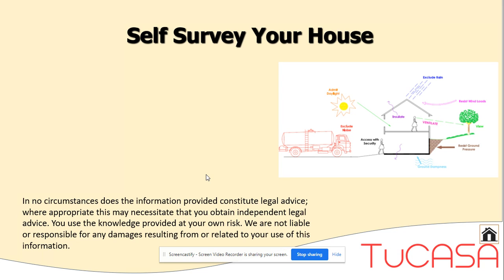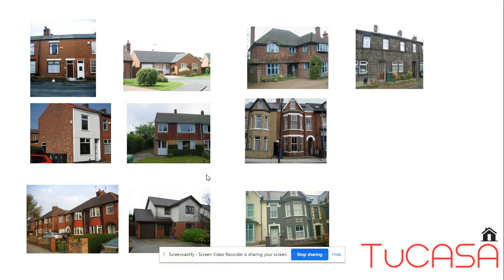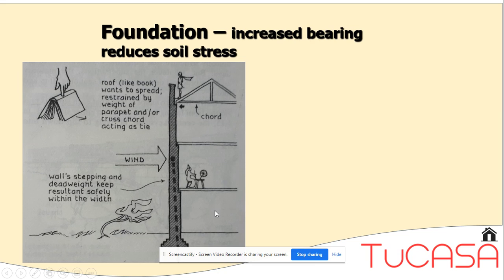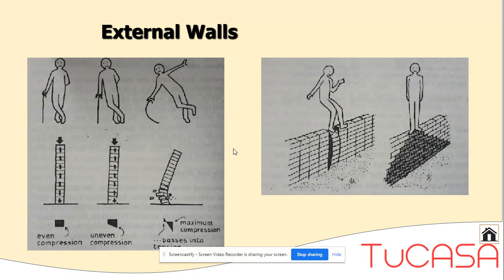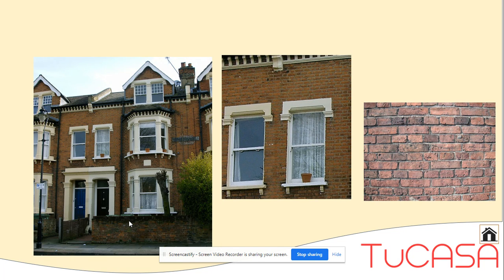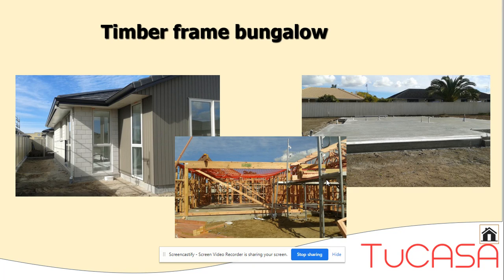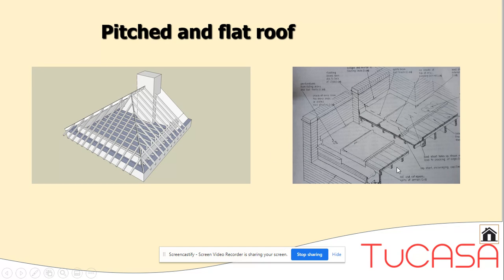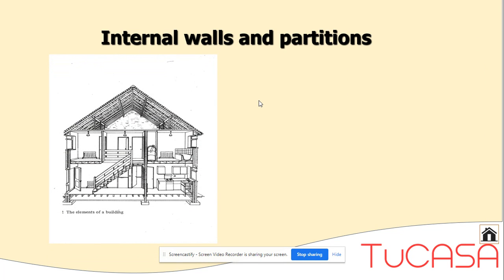Self survey your home